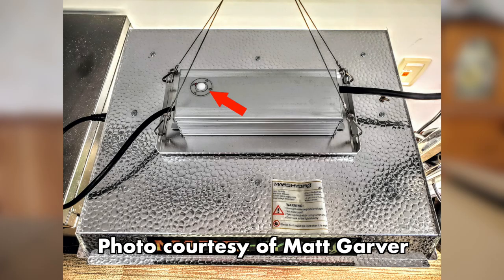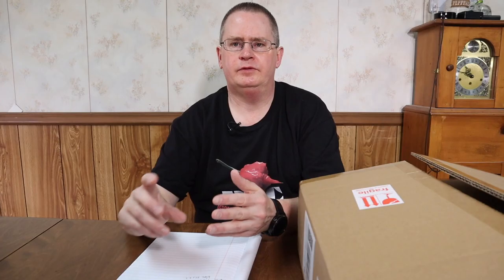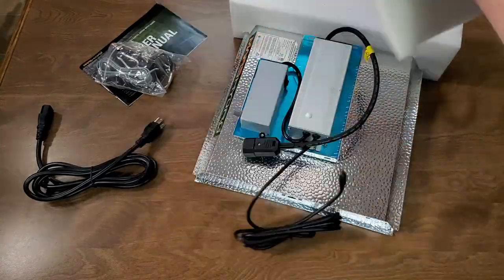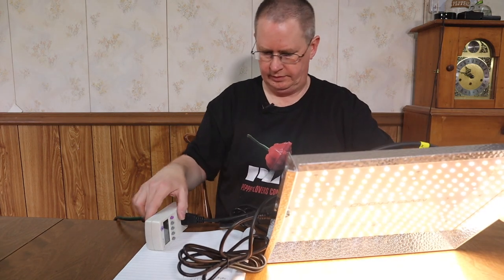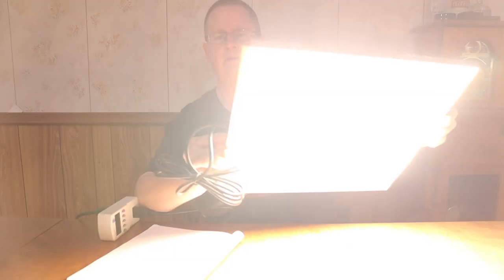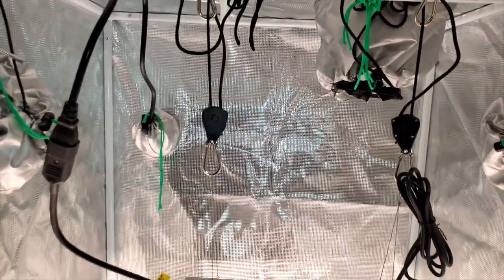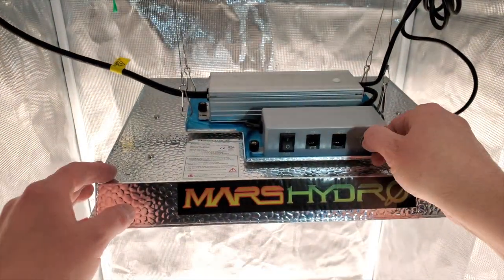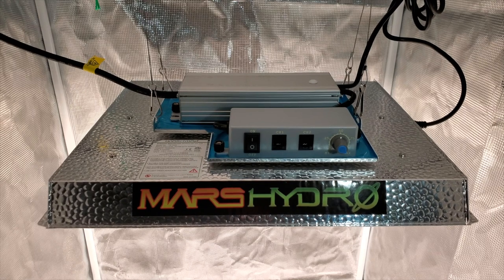Mars Hydro TS1000 - 2020 version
This is an unboxing, test, and setup of the newest version (2020) of the Mars Hydro TS 1000 150 watt led grow light. This has some improvements and added features over the original version TS1000 light.

Mars Hydro TS1000 grow light
Mars Hydro grow tent
AC Cloud infinity 4 inch exhaust fan - AC Infinity Cloudline t4 exhaust fan
AC Infinity ducting
Power tester
Apogee sensor (that I wish I had)